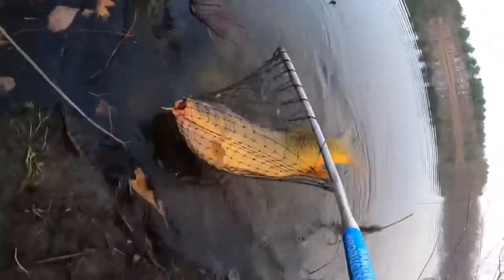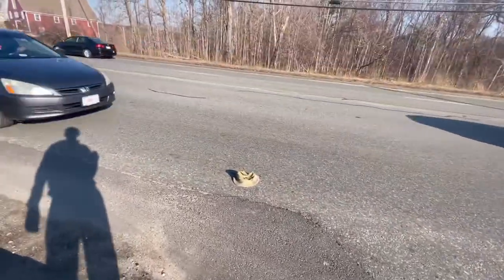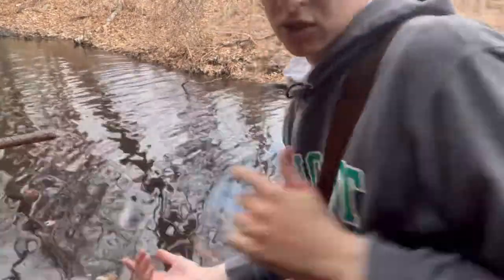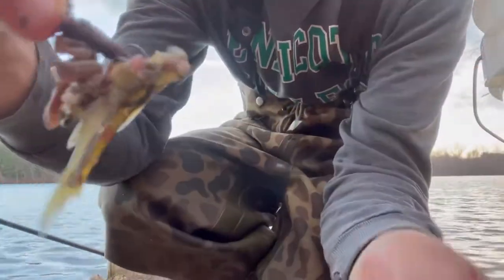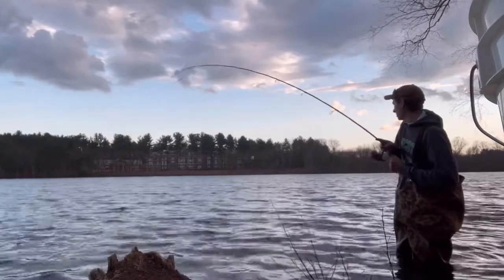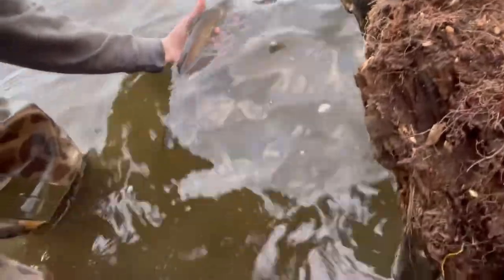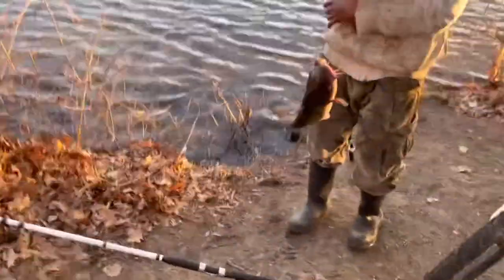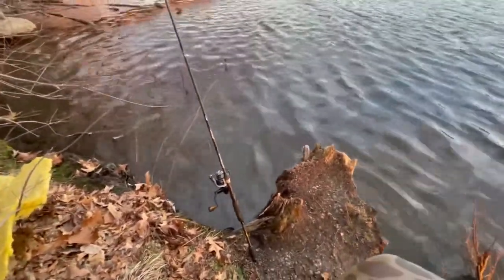Trapping Bait For Early Spring Catfish (State Pin)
-The Third episode of our River Monsters series where we head to the river and try to catch giants.
-In this video we target catfish and catch our own bait.

Fishing Gear
-In this video we were mainly using a 2oz weight followed up by a octopus/circle hook with a 1 and a half foot leader.
-Just a simple catfish rig for the bottom, tipped with a live worm
-Using medium to medium heavy rods
-Minnow trap - Gees Minnow trap (DONT get a Frabill)

Camera Gear
-Gopro hero 9
-iPhone 12